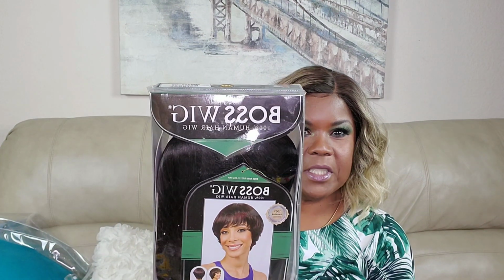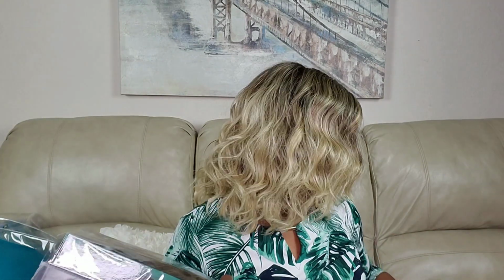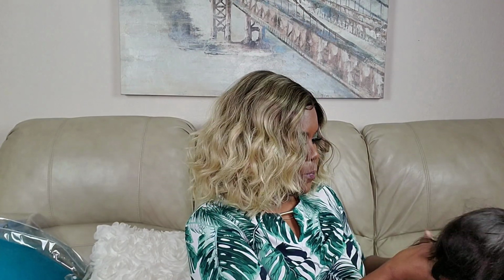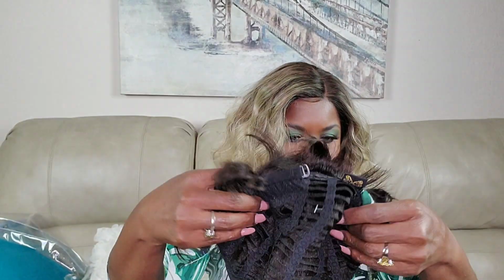Human Hair Oni Bobbi Boss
Hey Beauty Connoisseurs!

Unfortunately Gobeautyny is going out of business Friday July 12, so not much time to get your hands on this $15 unit. 😕
Thanks always for watching 🥰

Facebook Vickie C Jones
Poshmark @vickie_victoria